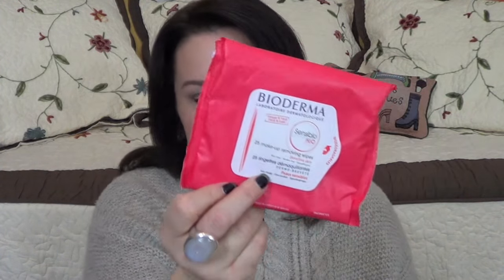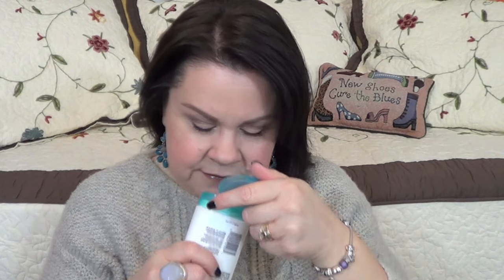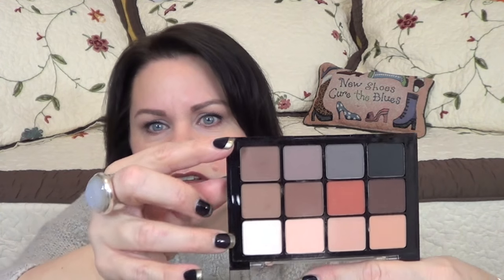January 2016 Empties & Mini Reviews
Hey everyone! Lots of empties this month!! I hope you enjoy the reviews!

*Denotes products included in the total

Products Shown:
*Kerastase Bain Therapiste Shampoo
Clear Care Contact Solution
*Bioderma Makeup Wipes
*Neutrogena Makeup Removing Wipes
*Elf Makeup Removing Cleansing Cloths
NOW Biotin
*Johnson & Johnson Cotton Swabs
*Curel Itch Defense Body Wash
*Dove White Soap
*Bath & Body Works Warm Vanilla Sugar Lotion & Body Gel
*Philosophy Amazing Grace Firming Emulsion
*Bath & Body Woks Foaming Hand Soap Anjou Pear
Quo Luxury Cotton Pads
Alverde Cranberry Macadamia Body Butter
*CoverFx Calming Primer
*Ponds BB Cream
*Pixii Endless Silky Eye Pen Black Cocoa
Australis Highlight Pearl
Mac Blankety
*Bioderma Stick Hydrant

Grand total: $540.32 (This was a big month! lol It will not be this much every month!)

Primer: Chanel Le Blanc Primer
Foundation: Ponds BB Cream in Light
Powder: Smashbox Photo Filter Powder Foundation
Concealers: Rimmel Match Perfection Fair/Light
Mary Kay Bronzing Powder Light/Medium
Blush: RMS Beloved
Eyebrows: Catrice Eye Brow Stylist Date with Ashton
Eyes: Viseart Neutral Mattes
Liner: Chanel Purple Choc
Lipliner: Mac Plum
Lipstick: Mac Stone
Sweater: J Jill
Earrings: Charming Charlie
Nails: Sorry I don't know the shade names…I sort of had her “make” a polish with a 2 colors!

Camera I use: Sony Handycam HDR-CX190
Editing Software: IMovie
Daybed Bedding: Bed Bath & Beyond

***All items products shown were purchased by me or gifts from friends as always all opinions are 100% honest and my own. I have never accepted money in exchange for a review.